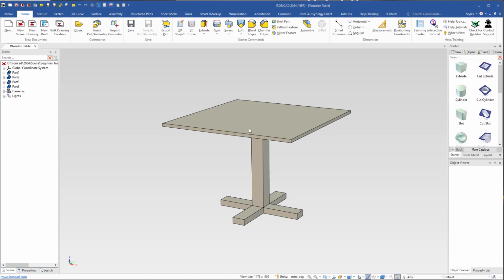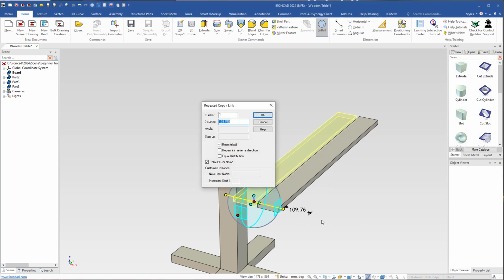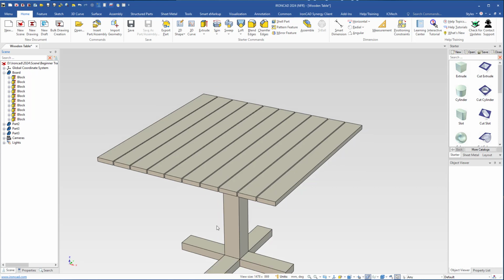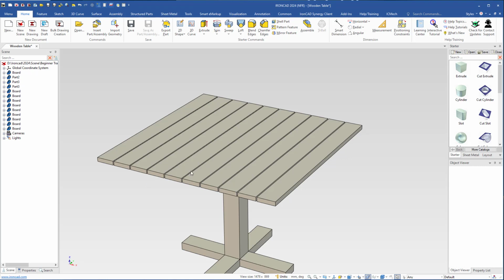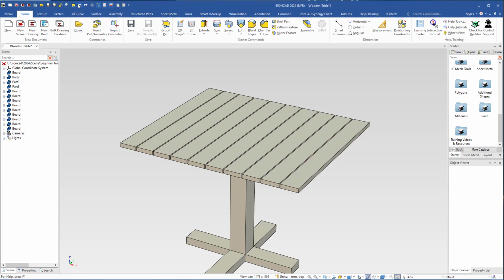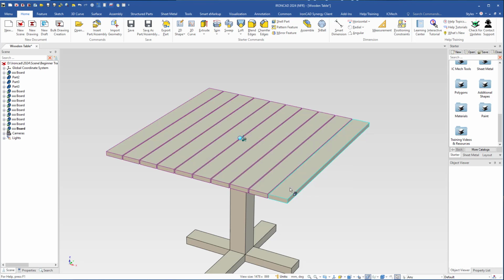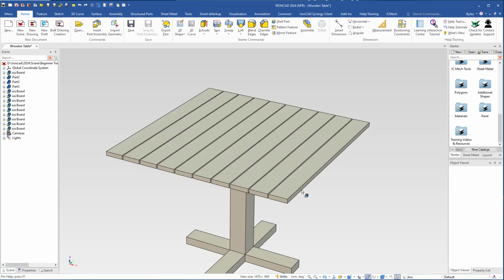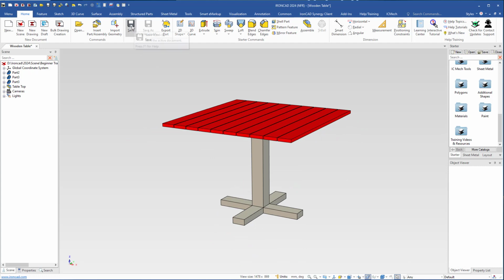IronCAD Training 09 | Table Exercise (2/5)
Exercise 9 building a table in IronCAD.